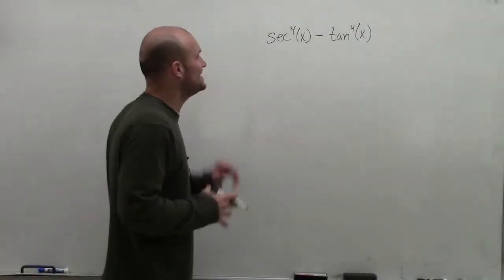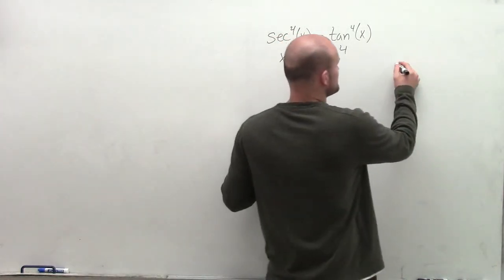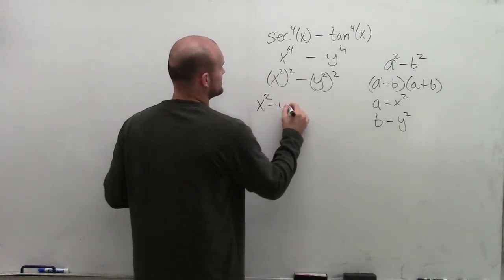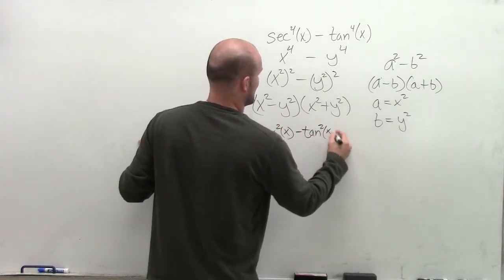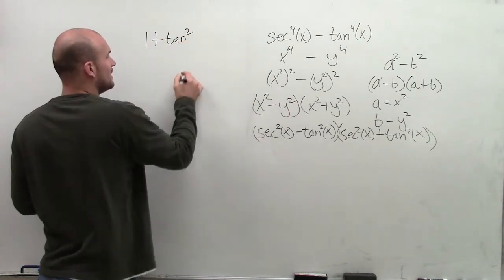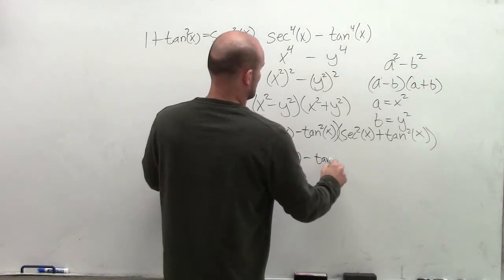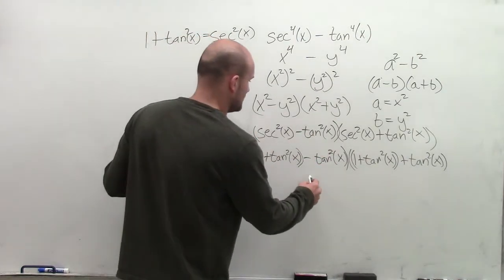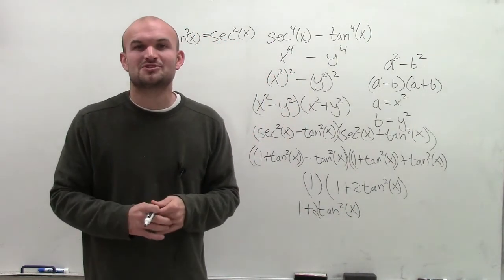Simplify expressions using fundamental identities